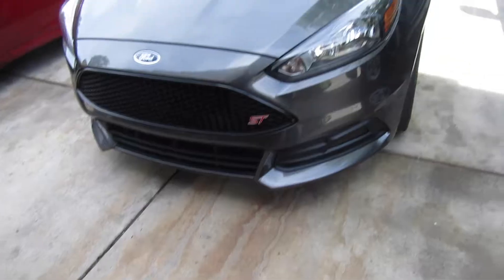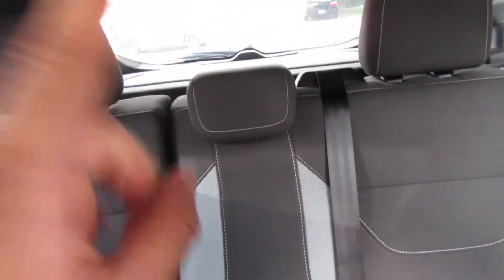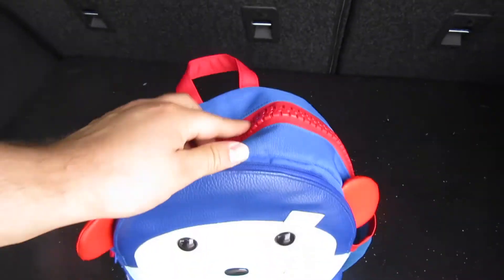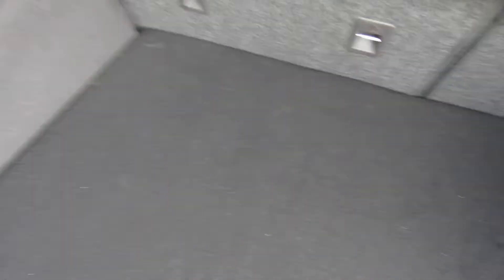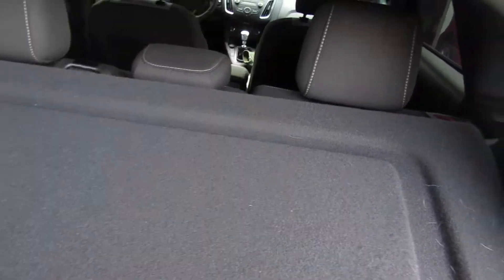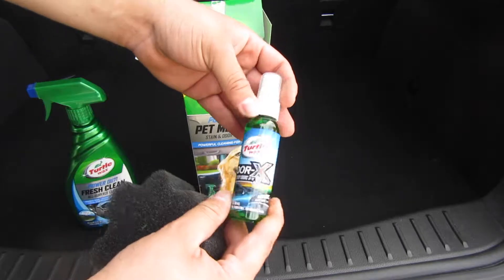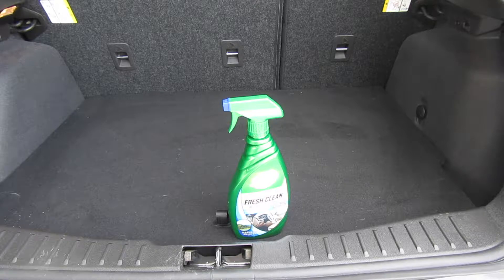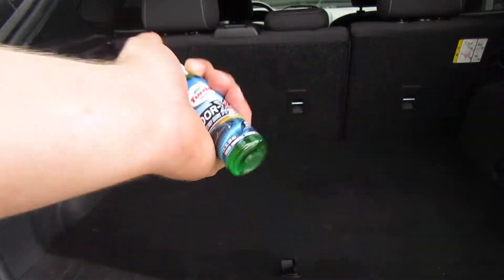Turtle Wax Pet Mess Kit Review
This Week i clean my car up with this Pet Mess Kit from Turtle Wax.

Pet Mess Kit: